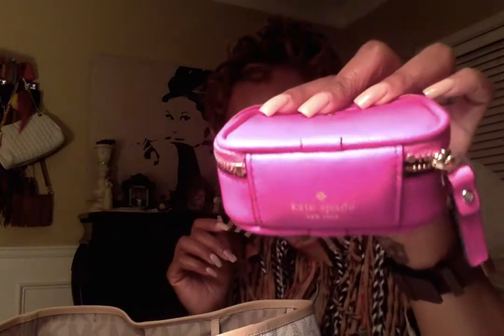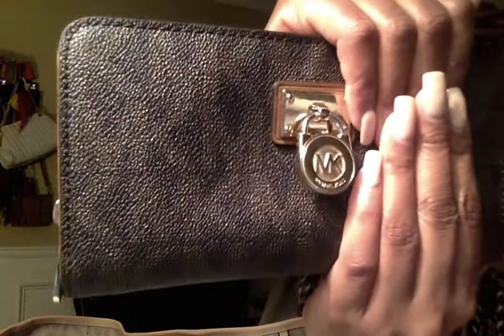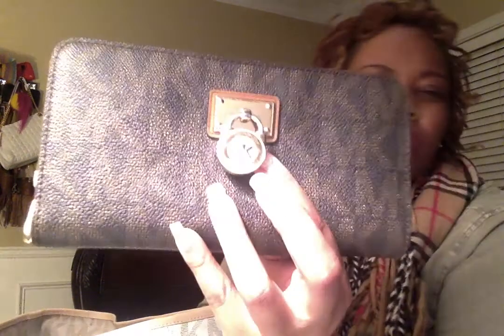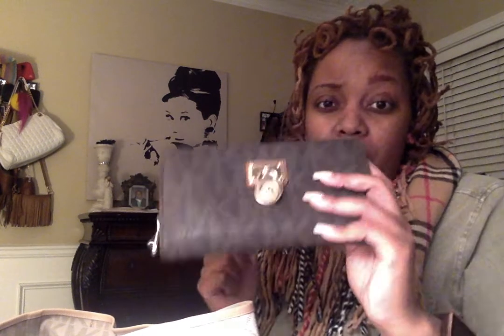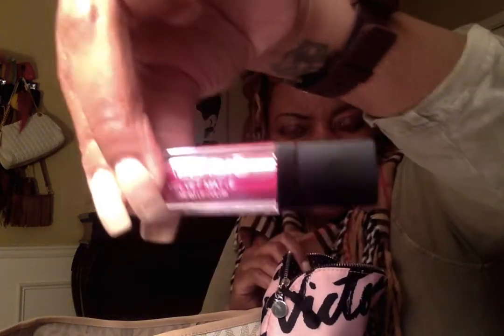Michael Kors Jet Set Tote~Vanilla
This bag is a great daily or travel tote! Awesome for all your goodies! This color matches most ensembles. If you are looking for a comparison to the Louis vuitton MM sized Neverfull then you have found an amazing substitute!